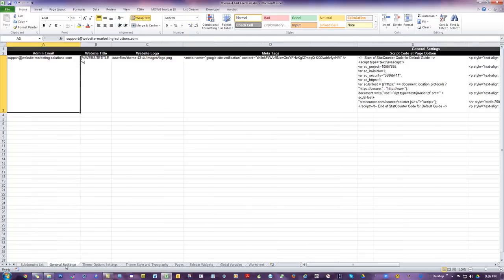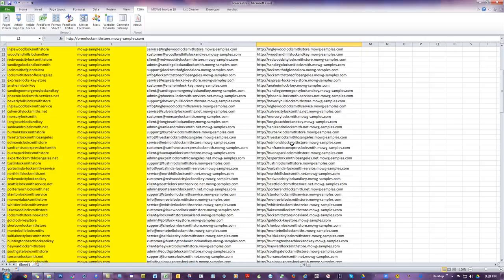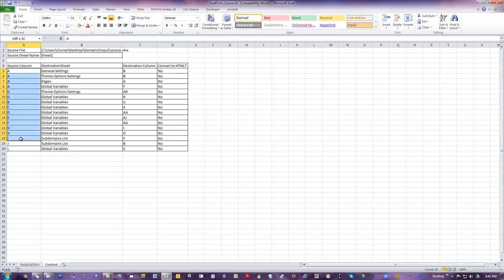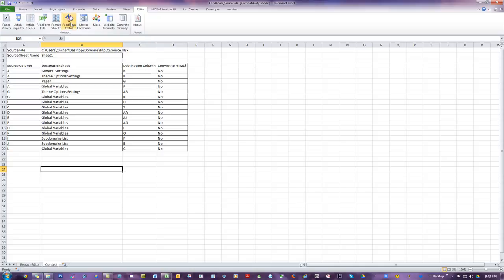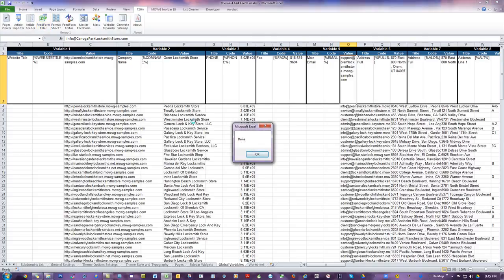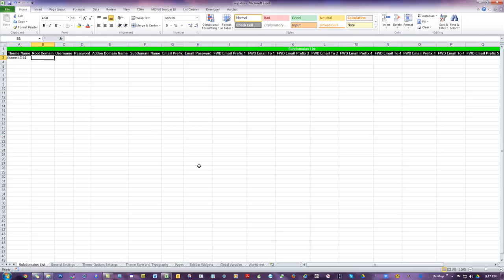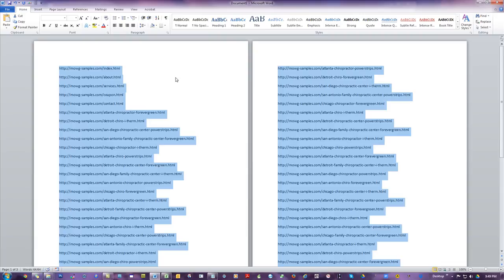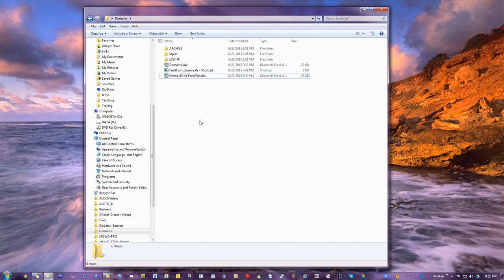T2HA Toolbar: Last Macro Stack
This video covers the remaining T2HA Toolbar macros that exist currently (Version 2.0).